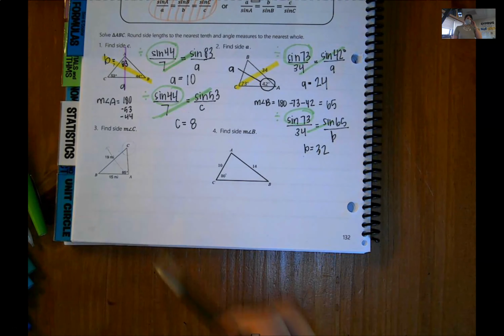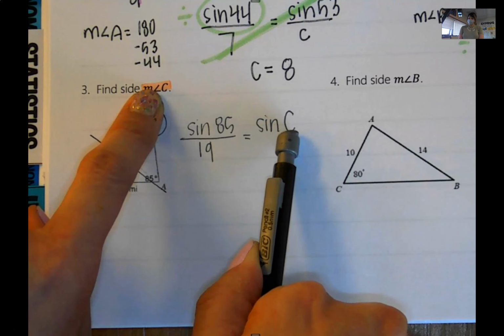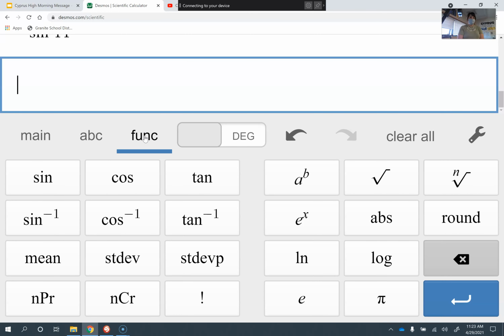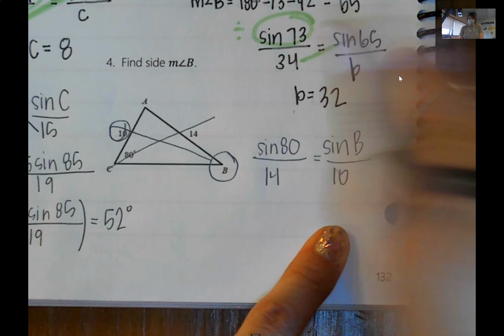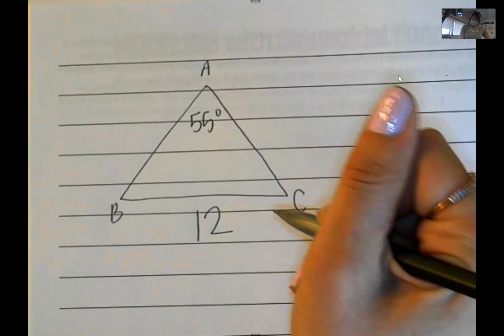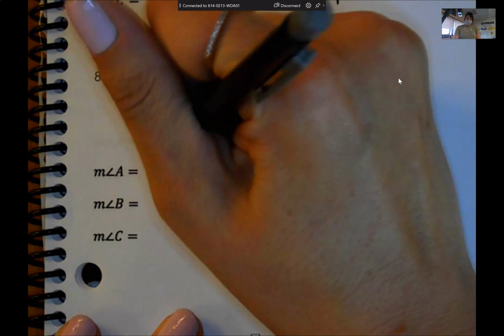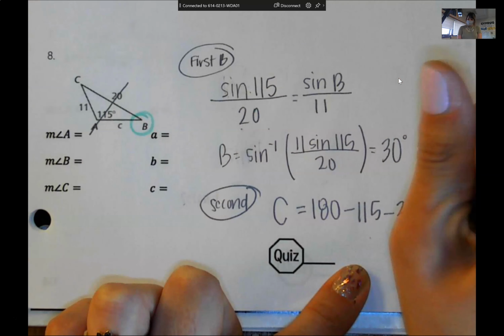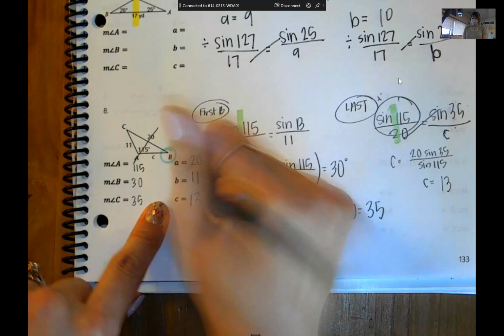Lesson 9.2: Law of Sines (Finding an ANGLE)